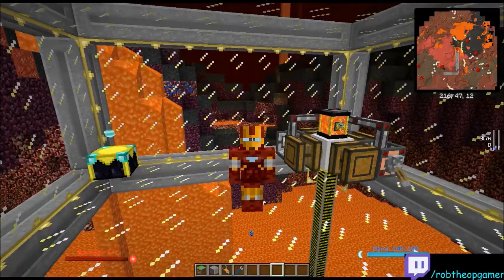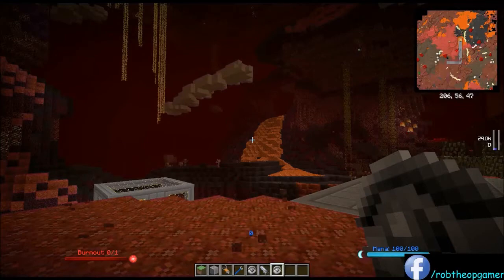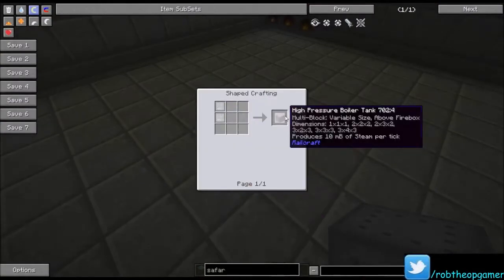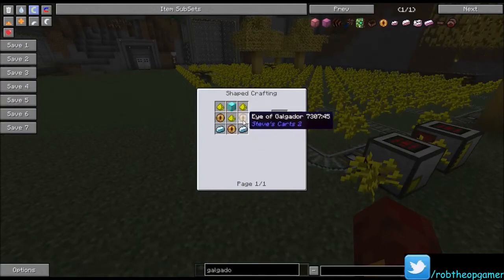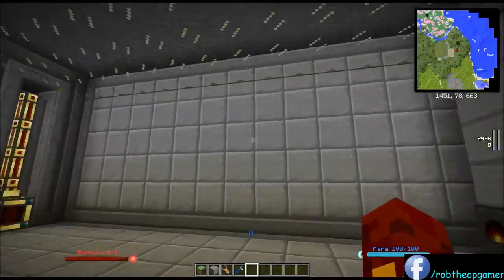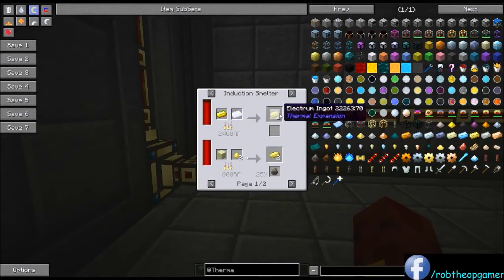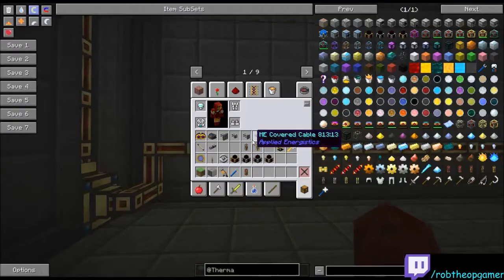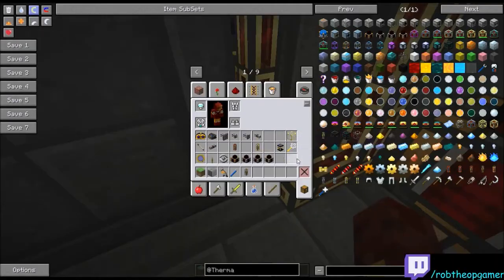Build Spotlight 10 Part 1 - All the Dynamos! - Steam Dynamo Build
ALL the Dynamos! A future Build Spotlight I'm planning will require TONS of power! So I thought I would do a series on the various Dynamos that Thermal Expansion adds first! They will each be their own video, so this is the first of a four part series, the Steam Dynamo! I utitilize Steve's Carts and Dartcraft for a tree farm, Better Furnaces to cook up golden power sources for a Railcraft steam boiler, Minefactory Reloaded for some utility work, and Applied Energistics to manage the entire system!